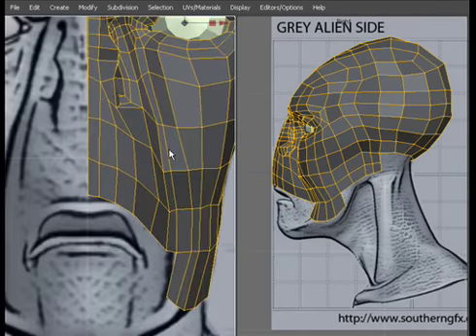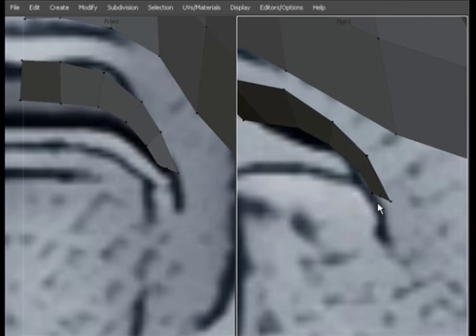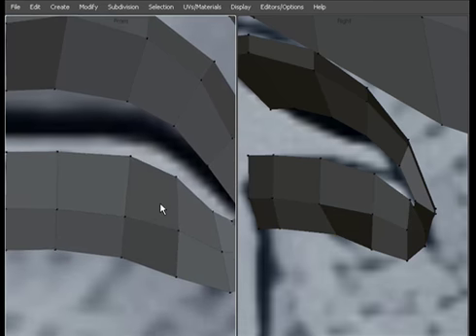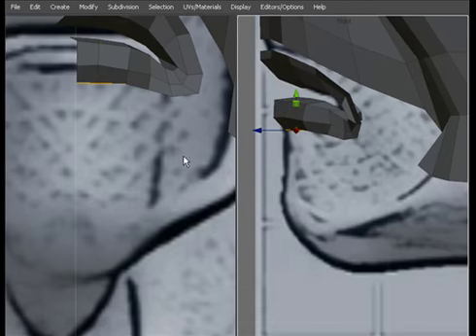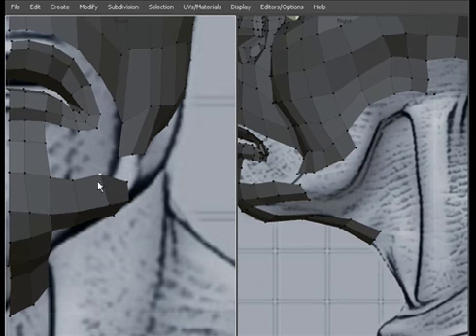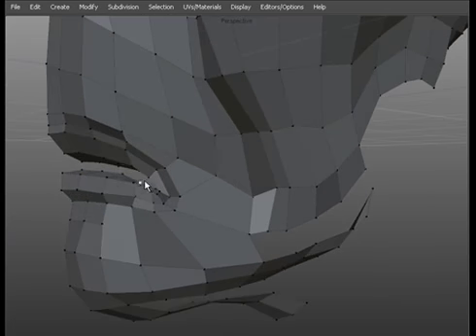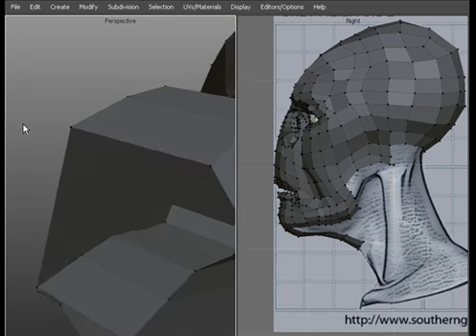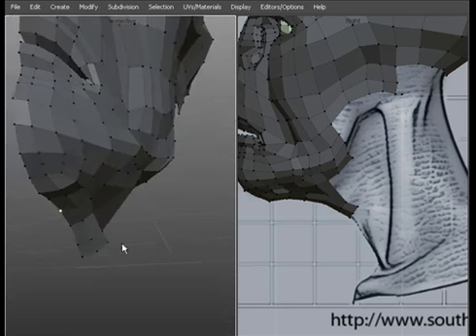Glen Southern's Alien - Part 7 of 9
Point-by-point modeling series in which Glen Southern models an alien.

The Mouth and Chin: Created piece by piece and joined in.